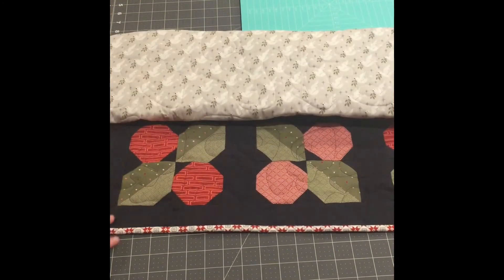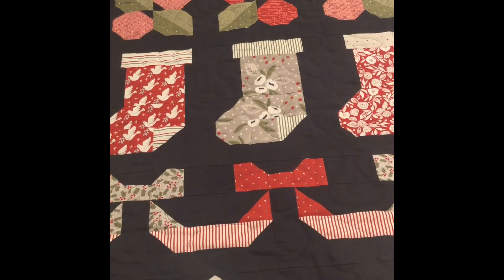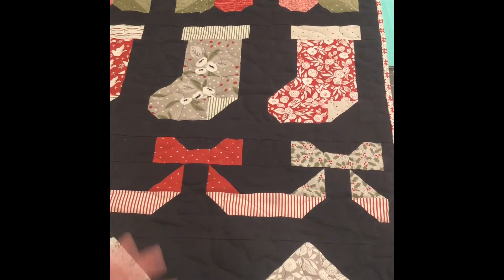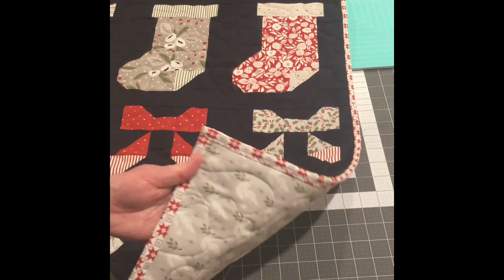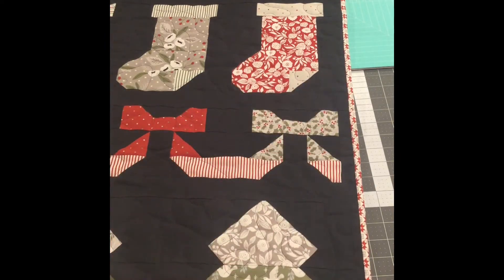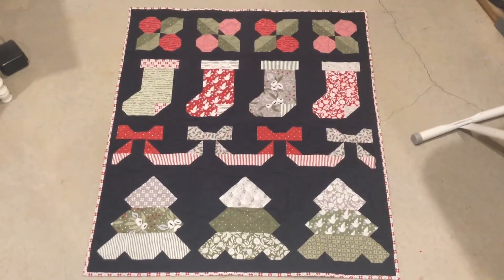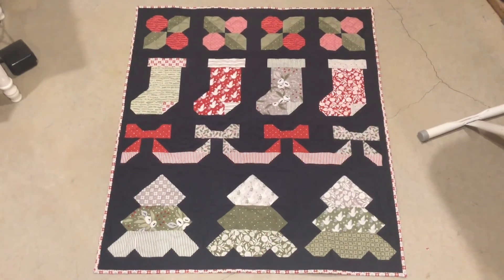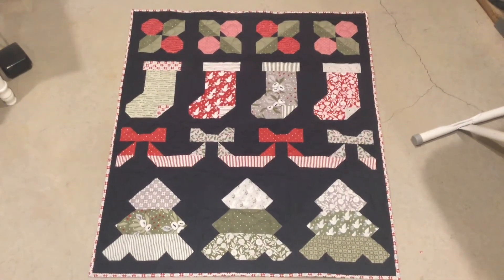Weekday Sewing Vlog #66. I finally finished the All the Trimming Quilt Along with Fat Quarter Shop.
Yay! I finally got it done. The All the Trimmings Quilt Along with Fat Quarter Shop. I will be all ready to hang it on the wall this Christmas. 🎄🎄🎄